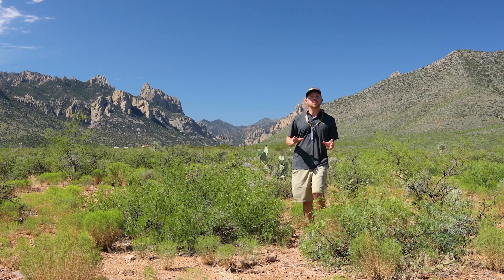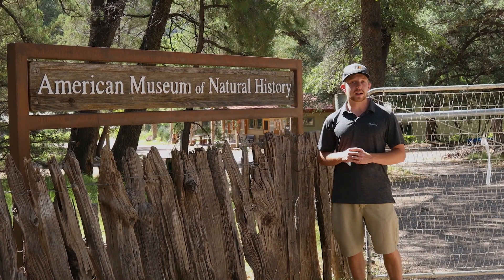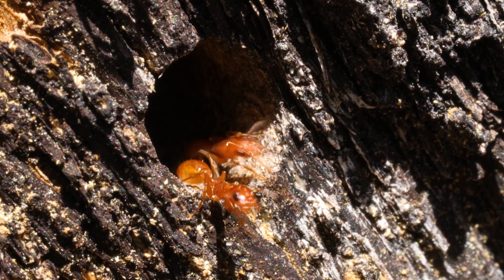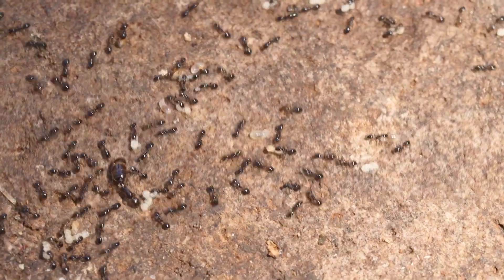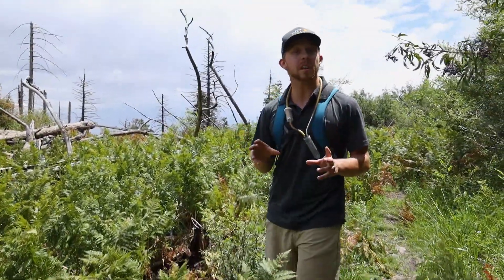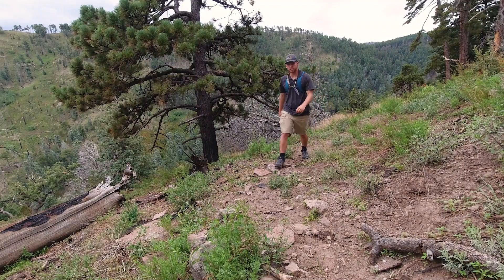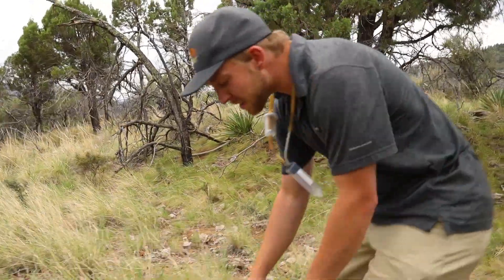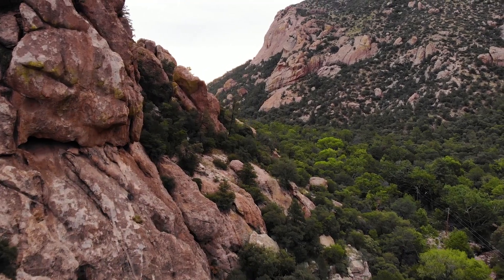Ant Adventure in Arizona | The Ant Explorer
On this adventure, Miles climbs to the peak of the Chiricahua mountains of southern Arizona in a quest to find extraordinary ant species! Join him as he learns which ant species can be found along an elevation gradient.

Gear for Ant Explorers:
Collection vials
Fuel Filter

If you purchase products from the provided links, Amazon may give us a percentage of your purchase, at no extra cost to you. We put those funds back into creating new content!

Starring and directed by Miles Maxcer
Filmed & produced by Ben Schwartz
With help from Thomas Stanton
Illustrations & graphs by Jen Schlauch
Special thanks to Ray & Joy Mendez, Barbara & Taran Roth, and Terry Bradley.